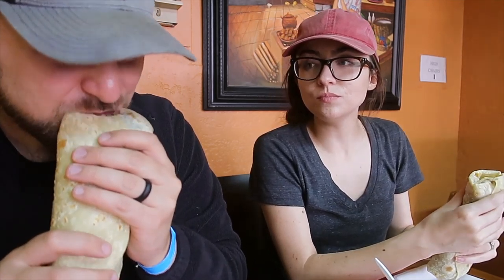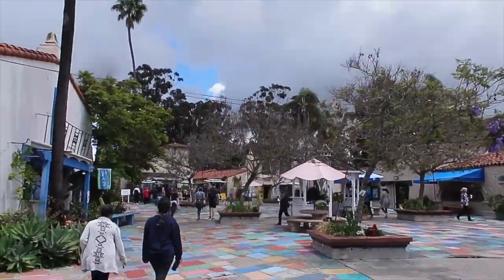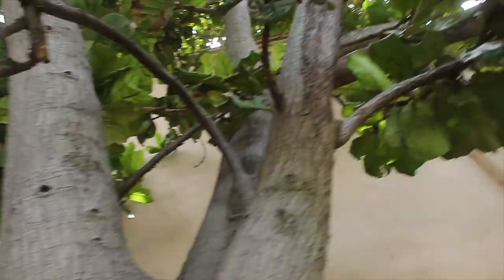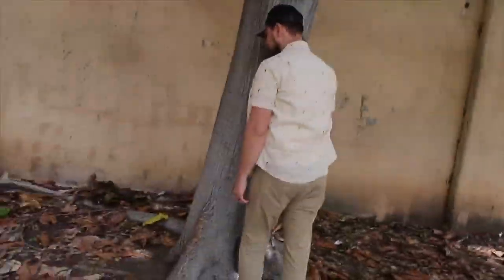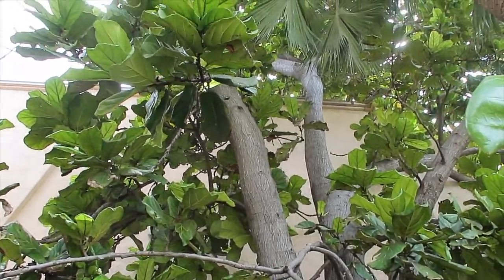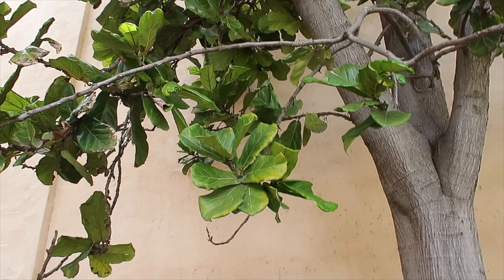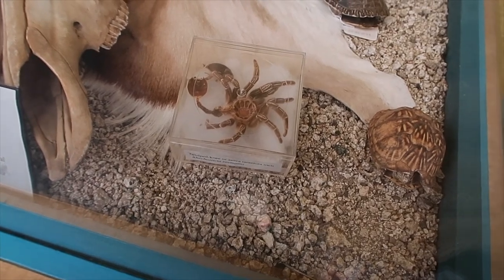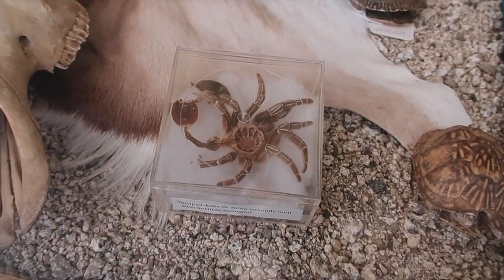GIANT FIDDLE LEAF FIG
After a weekend retreat in Pine Valley, we spent a few days in beautiful San Diego!

FOLLOW US //

Memory Card